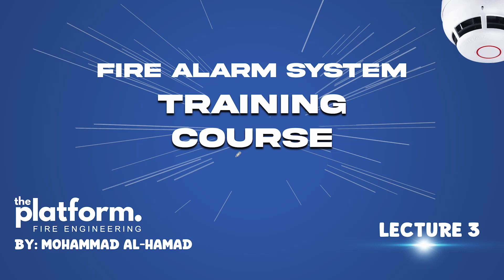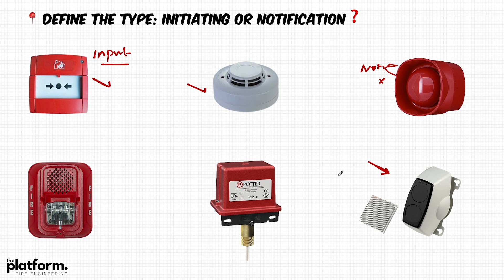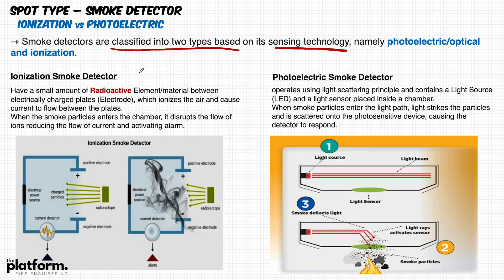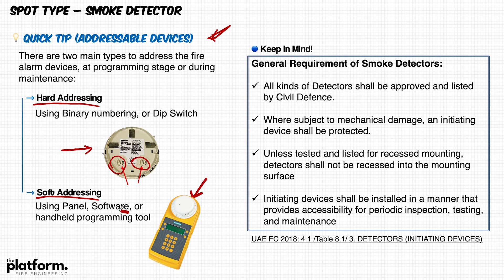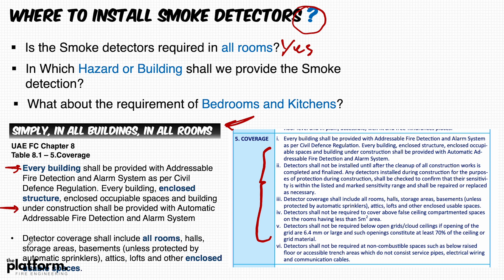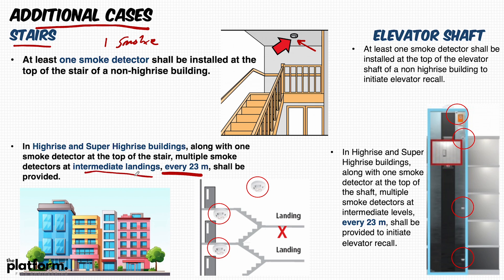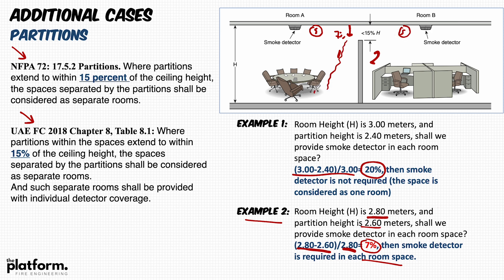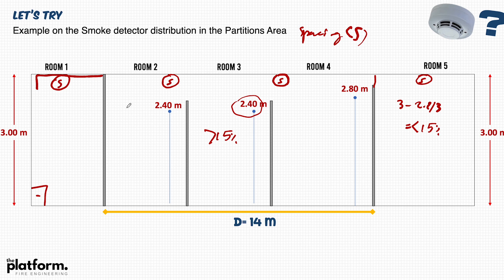Lecture 3 | Fire Alarm Training Course | Smoke Detectors Types | Installation in Partition & Stairs